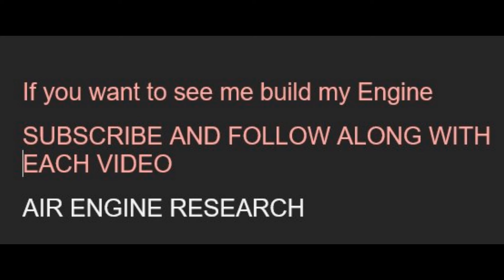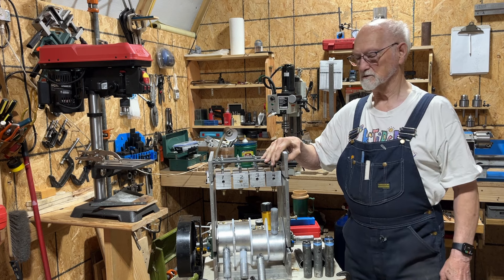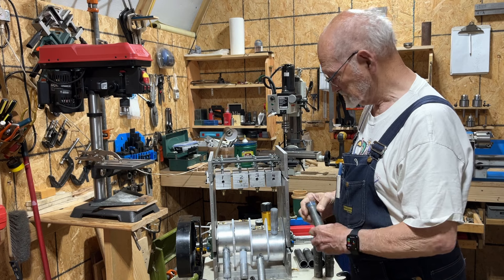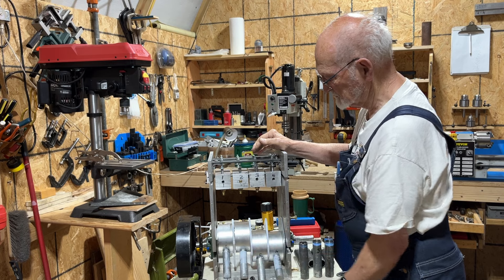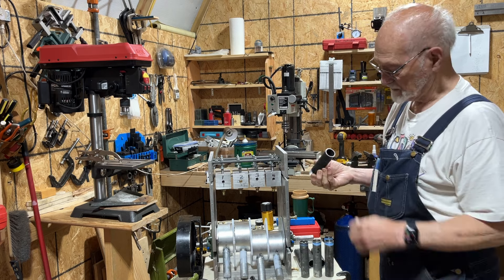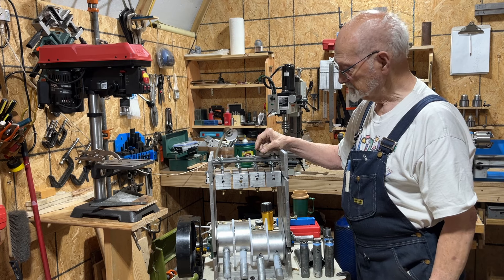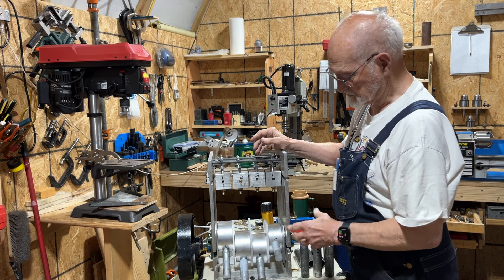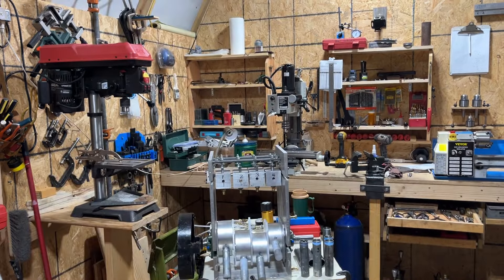My Air Powered Car, Doing some Problem Solving 7-11-24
DESIGNING & MAKING A COMPRESSED AIR ENGINE  --- Press MORE